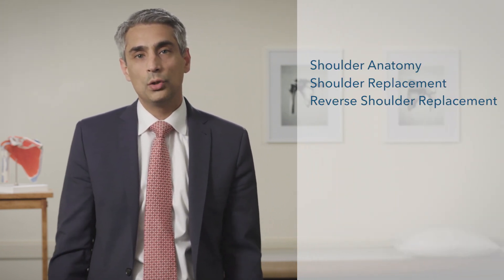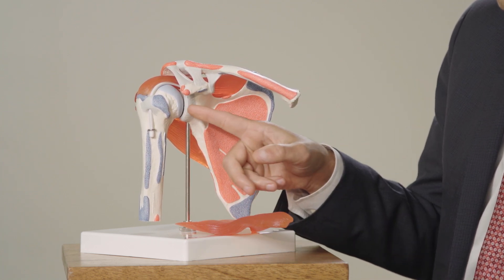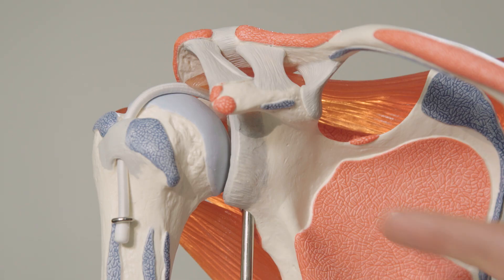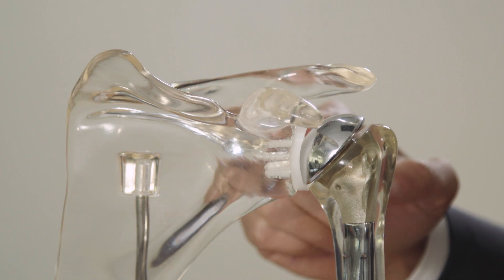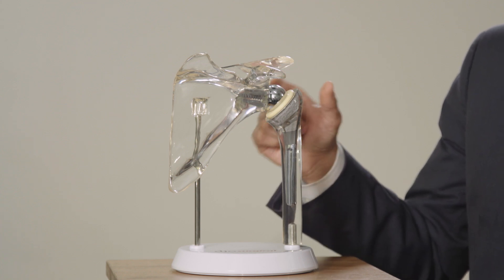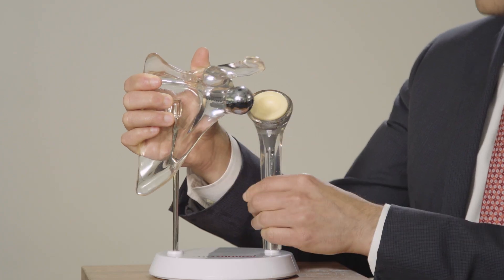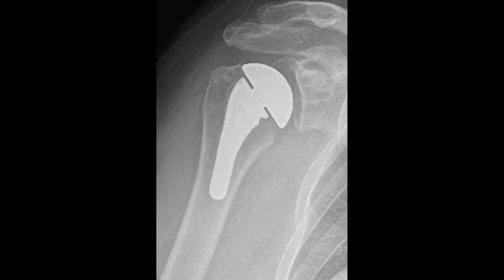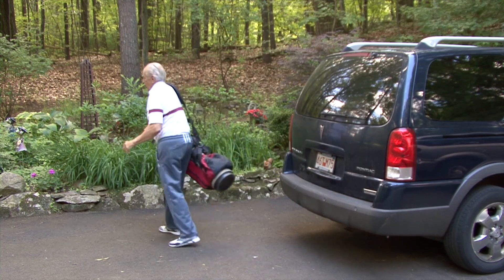Dr Jawa Pre Visit Video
This is an introduction to a total shoulder replacement surgery.